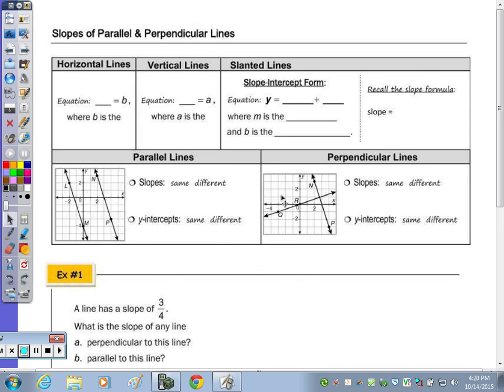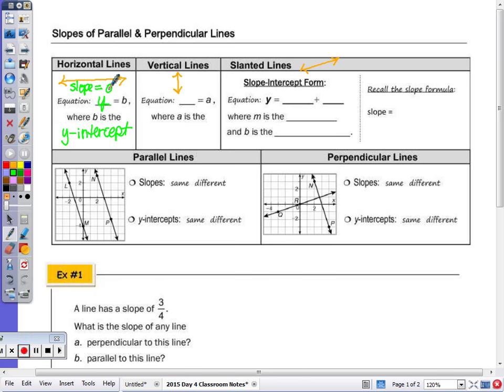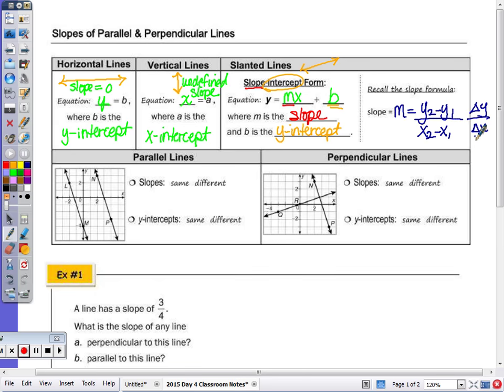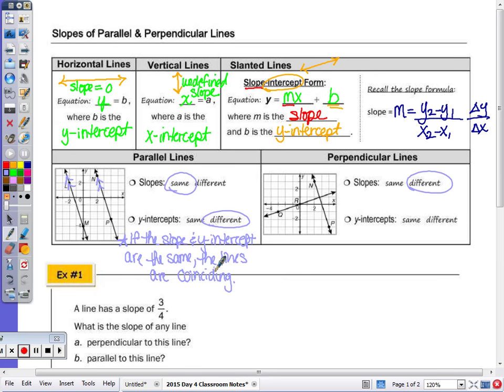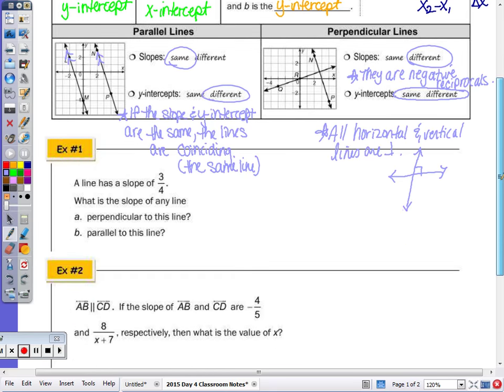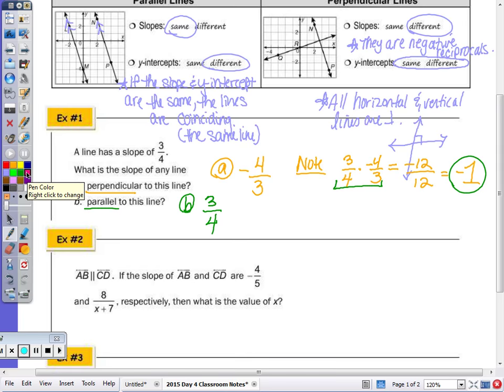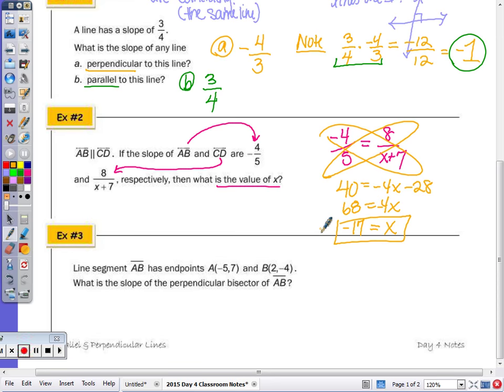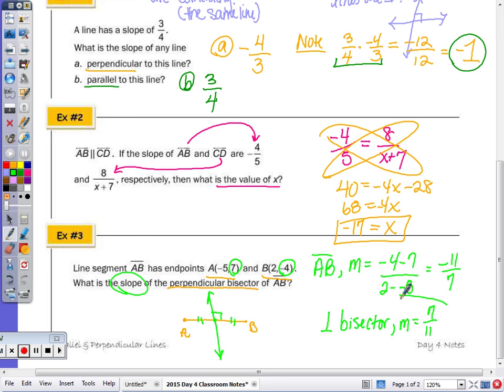Math 10H Day 4 Lesson - Parallel & Perpendicular Lines